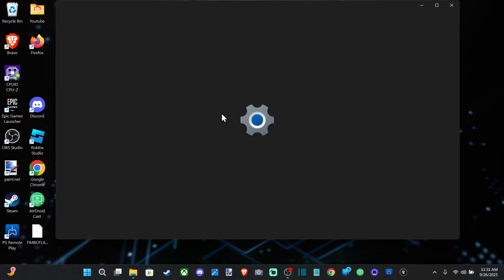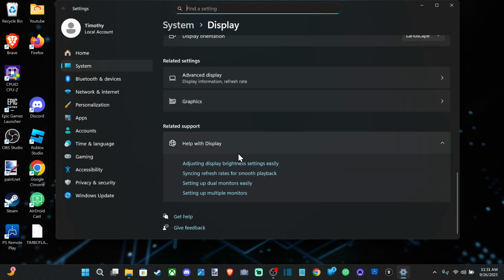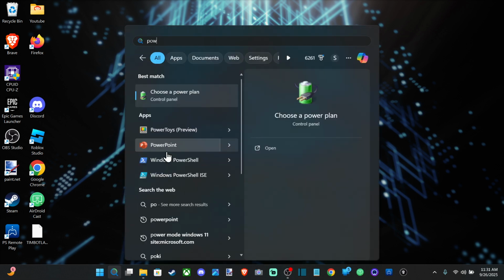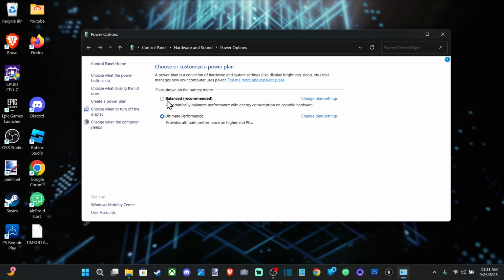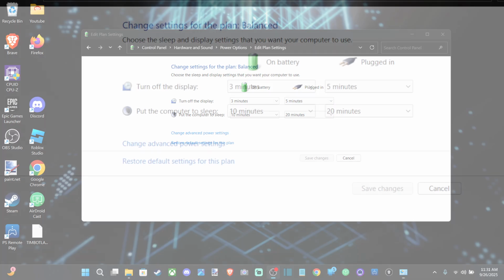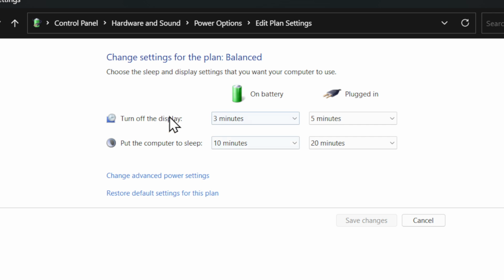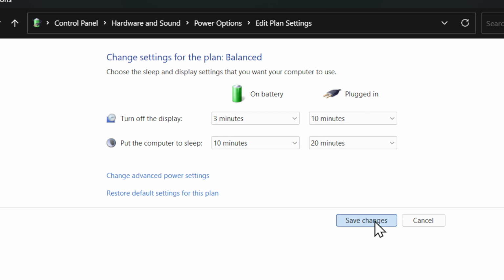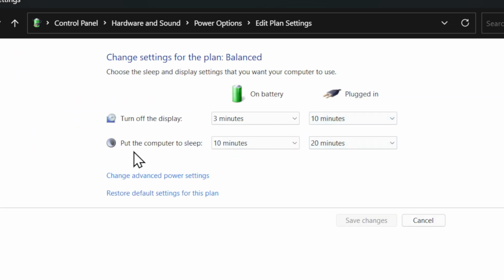How to Choose when DISPLAY Turns off on PC with Timer (Best Method)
The best method to choose when your display turns off on a PC is using the Windows Settings app, as it is the most modern, straightforward, and easily accessible way in Windows 10 and 11.

This setting controls the period of inactivity before your monitor turns off, which saves power and reduces screen wear.

Here are the step-by-step instructions:

Method 1: Using the Windows Settings App (Recommended)
Open Settings:

Press the Windows Key + I simultaneously on your keyboard.

Go to Power & Battery:

In the left-hand menu, click on System.

In the right-hand pane, click on Power & battery (or Power & sleep in some versions of Windows).

Find the Timeouts:

Look for the section labeled Screen and sleep or Screen, sleep, & hibernate timeouts.

Click on the drop-down menu to expand the options.

Set the Display Timer:

You will see an option labeled:

"When plugged in, turn off my screen after" (For desktops and laptops)

"On battery power, turn off my screen after" (For laptops only)

Click the corresponding drop-down menu and select your desired time (e.g., 5 minutes, 15 minutes, Never).

Save Changes:

The changes are applied immediately once you select a new time.